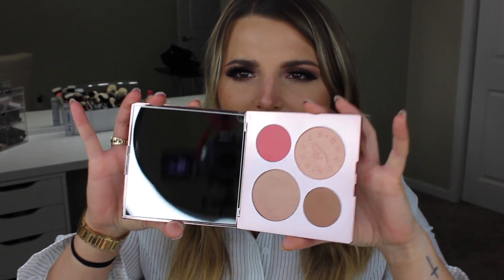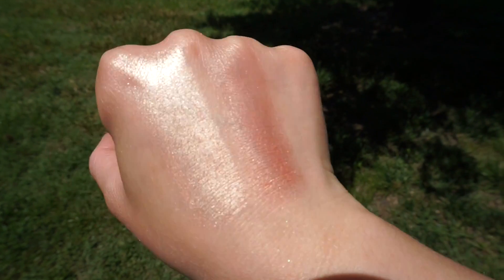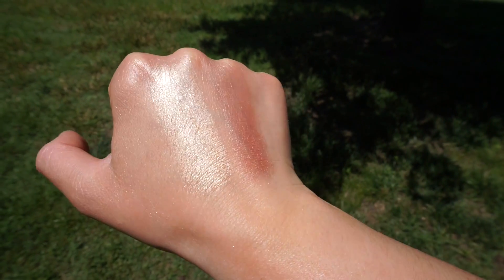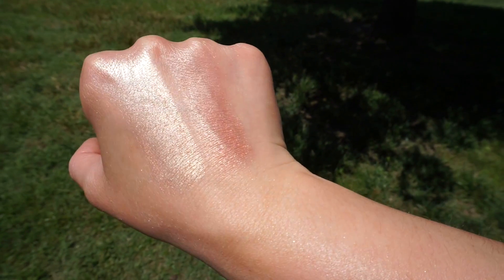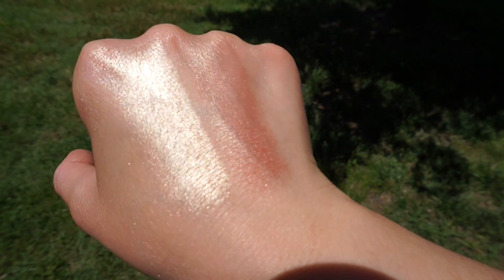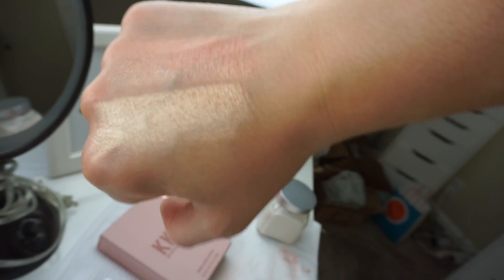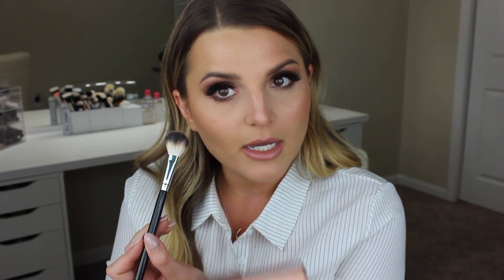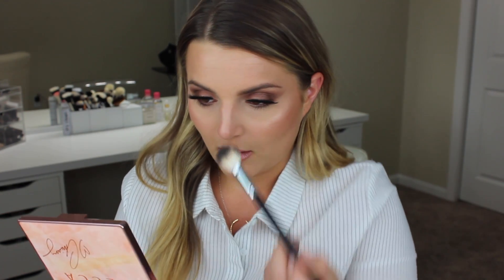BECCA x Chrissy Teigen Glow Face Palette | Demo, First Impression, & Review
Guys... I was honestly BLOWN away by this palette!! I will definitely be wearing this ALL summer long!! The combination of the bronzer, highlight and blush is literally perfection.  I felt like I really had that Chrissy Teigen glow! This is something that I am super pumped to keep using and I already can tell I won't be able to put it down.

As ALWAYS…Please let me know what you want to see next!!

Xo,

Em

SOCIALS:
Snap:emilyt90

WHAT I AM WEARING:

Necklace | Vella Mode

Don't forget to use EBATES for 💰CASHBACK💰!!

WHERE TO PURCHASE: